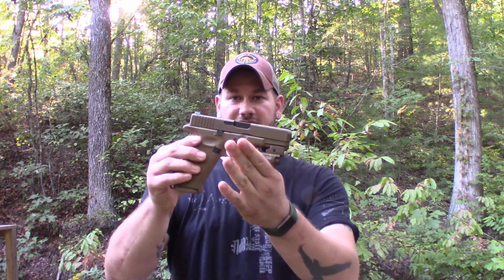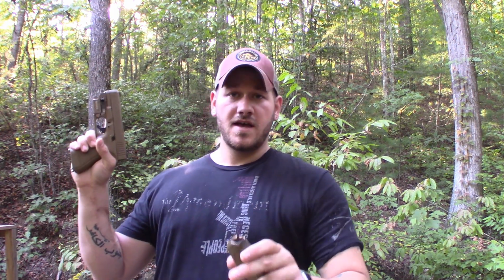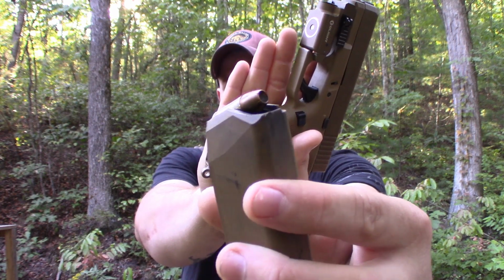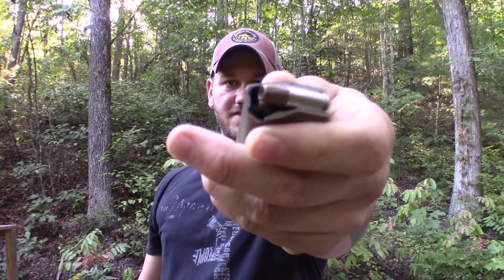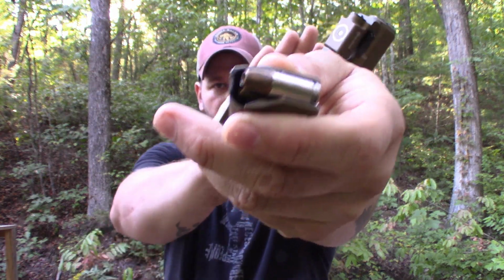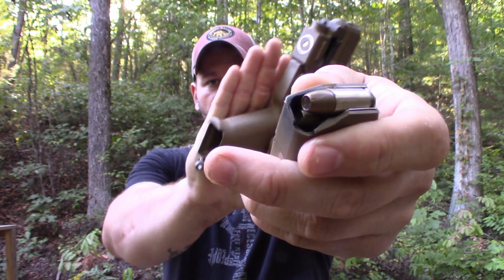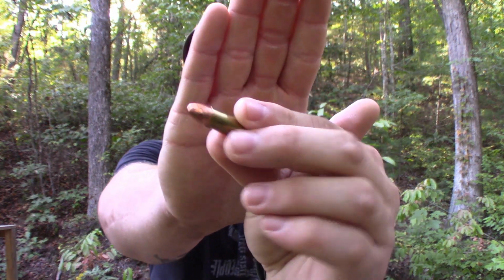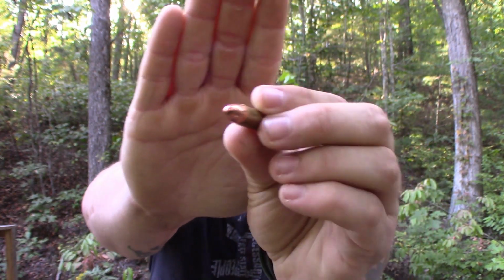Why We Carry Hollow Point Ammunition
There's a lot of myths, misconceptions, and outright lies perpetuated about the use of hollow point ammunition. Today, I explain why it's used for defensive carry purposes, and the ballistic differences between it and full metal jacket ammunition.

A special shout out to Joe Darrow, for sponsoring this video!! Thank you, Joe!